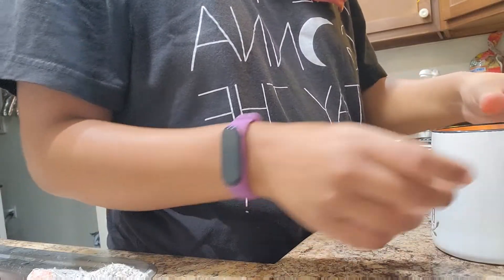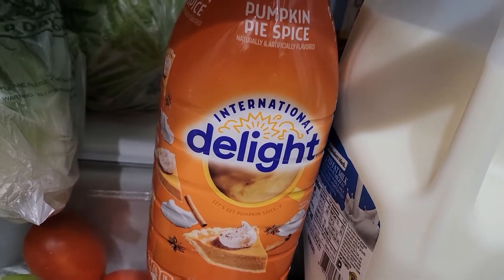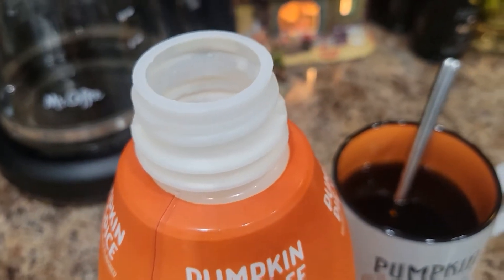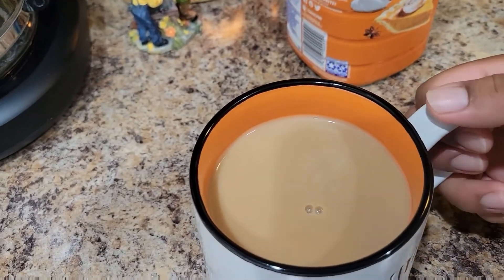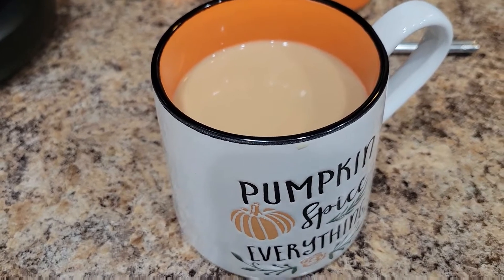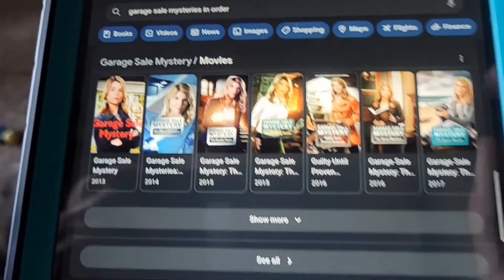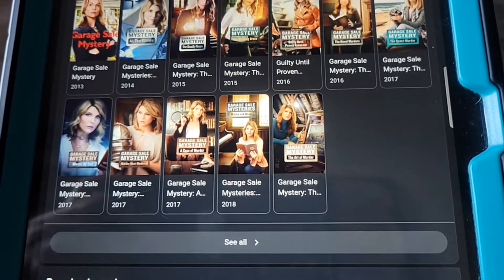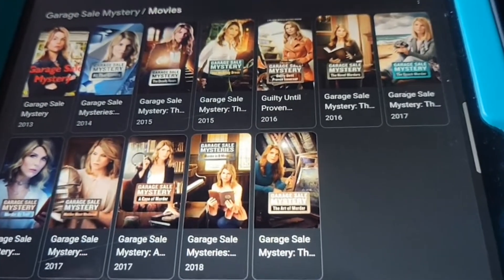VLOG * Flea Market * my favorite Hallmark series (fall vibes) + trying out pumpkin spice creamer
Hello! My name is Liz Arri. I am a new youtuber just trying to create some content, learning editing skills and all those good things. I do lifestyle, store haul videos as of now. So if you watched my videos thank you so much!